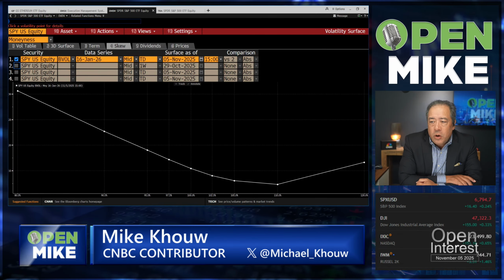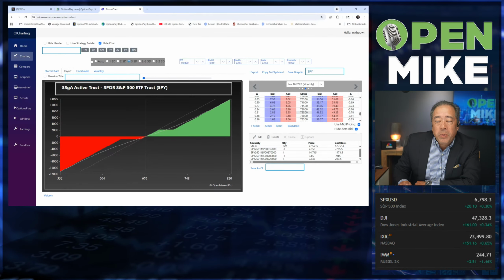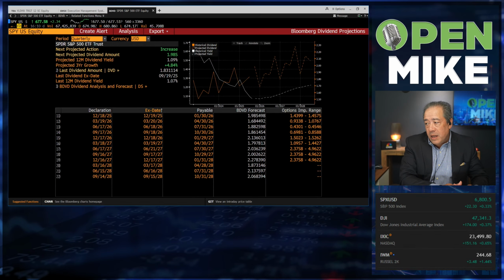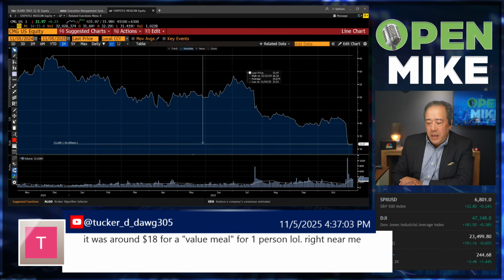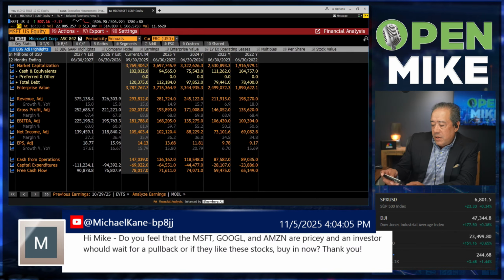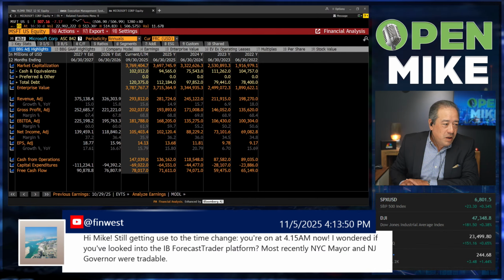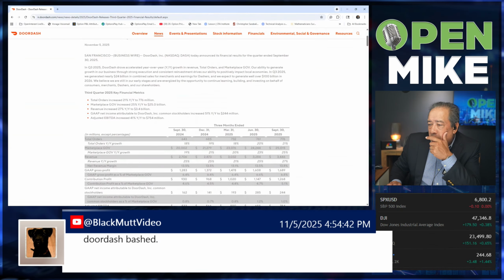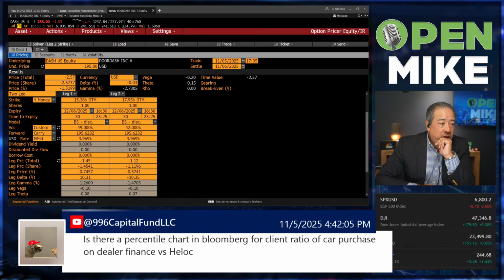Open Mike -Wed November 5th, 2025